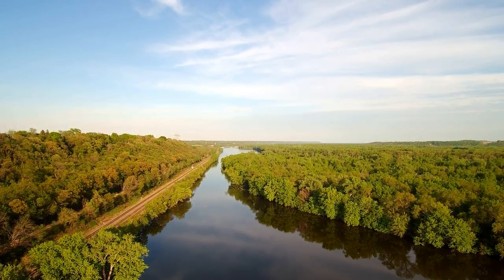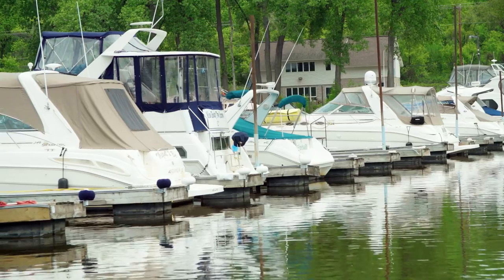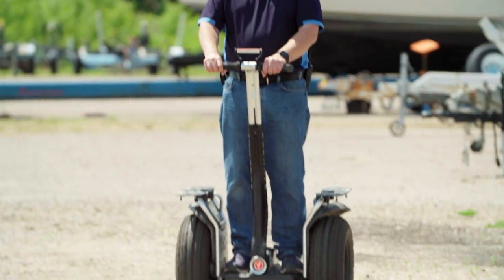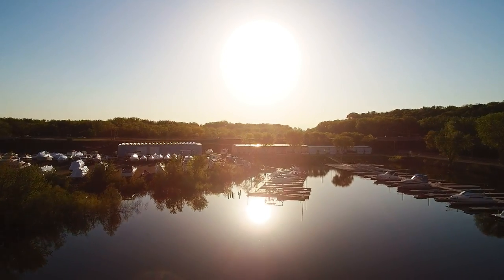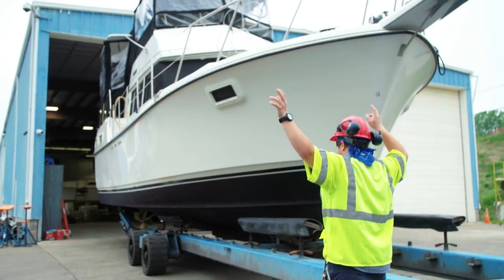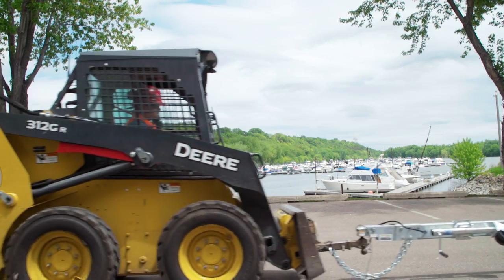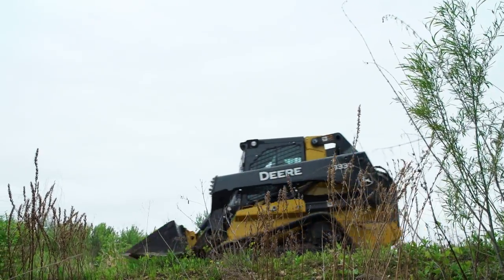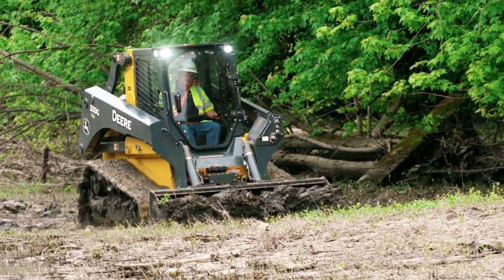Mississippi King | King's Cove Marina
Operating a large marina on the Mississippi River is a never-ending challenge. To keep up, the King family has run John Deere compact construction equipment for almost 50 years.